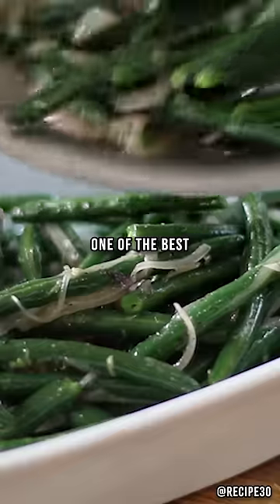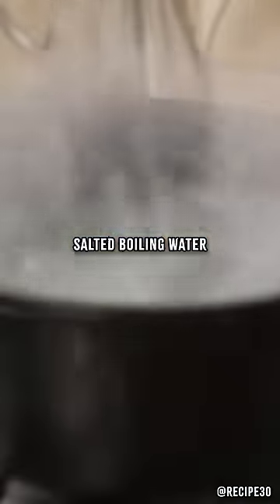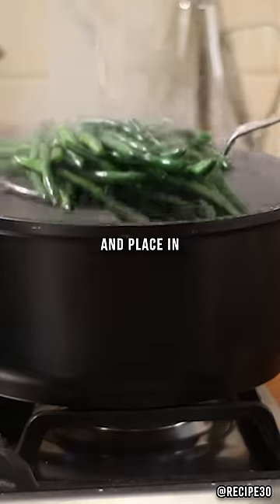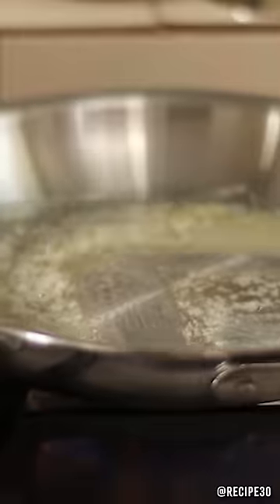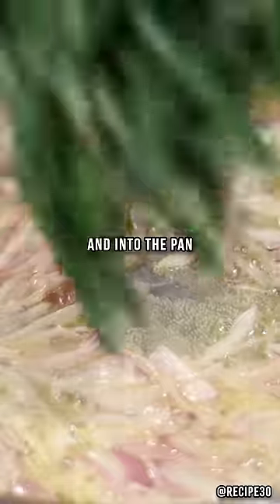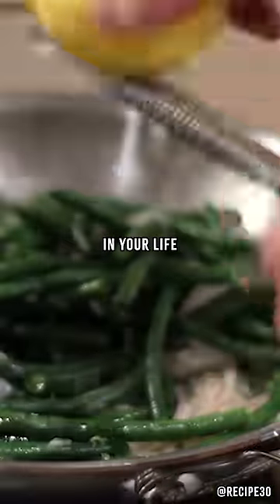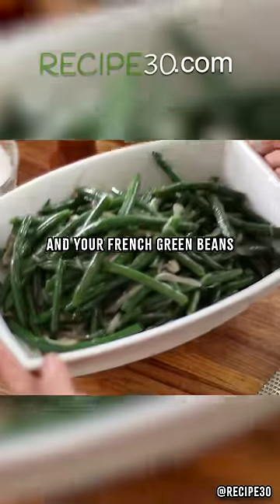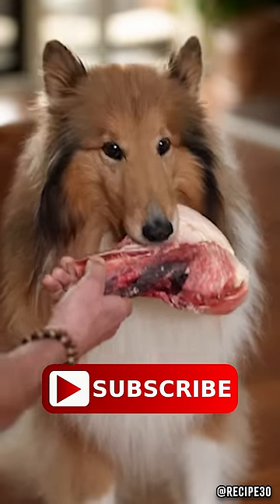Best Side Dish, Green beans French Style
Green beans are one of the best side vegetable dishes you can make.  They go with almost everything, from lamb racks, roast beef or chicken, even with fish.  This method is the French way, which keeps the beans nice and green.  You can pre-cook them in advance, even the day before and finish them off just before serving.

The beans are cooked with sliced shallots, this enhances the flavour without overpowering the actual meal.  There’s no garlic, chili, nuts etc. It is a side dish after all, not a meal, therefore simplicity is best.

If you’re in a hurry, skip the cooling down part and add directly to pan once cooked.  They won’t be as green but still as delicious.

You could also add a little lemon squeeze if you like. Enjoy green beans French style.

MAILING ADDRESS:
RECIPE30
VICTORIA AUSTRALIA